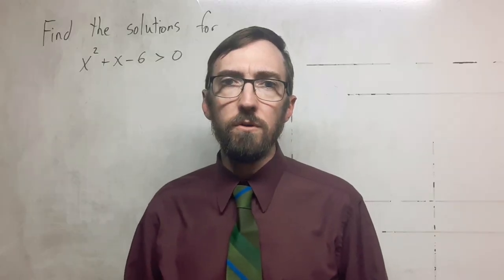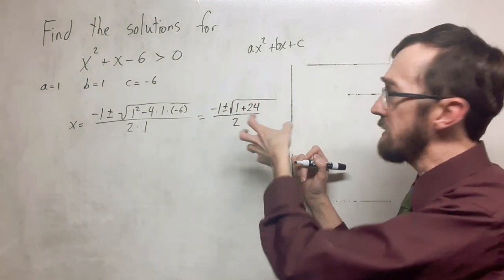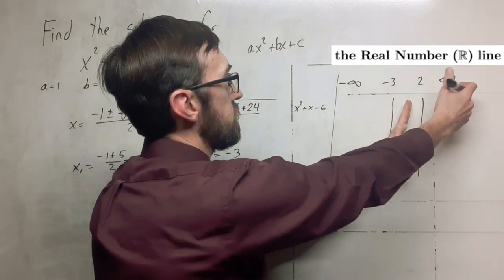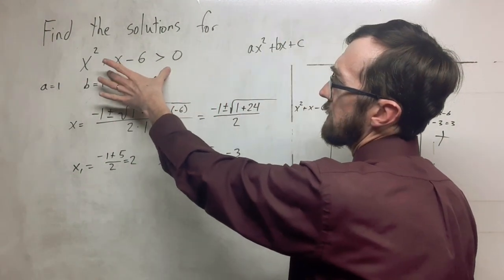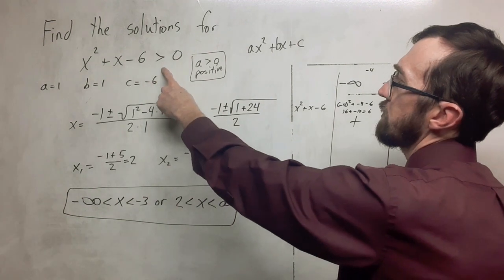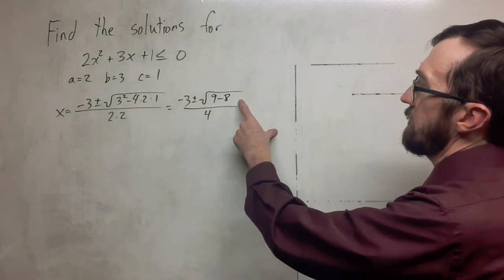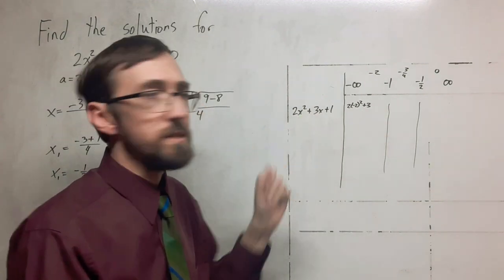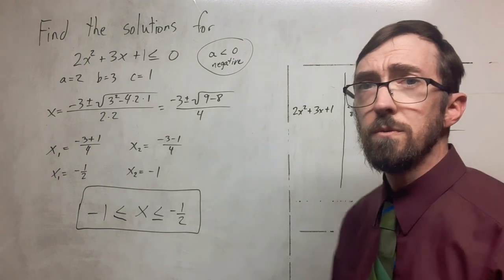Finding the solution for a Quadratic Inequality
I use the chart method to solve this quadratic inequality.
📐 Cheerful Calculations! 🧮

TexMaker
Microsoft Paint